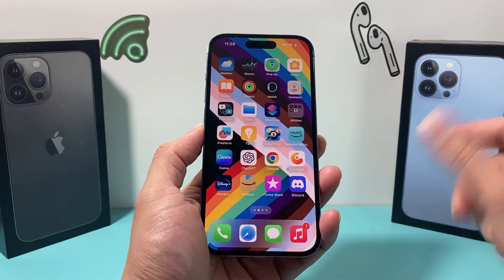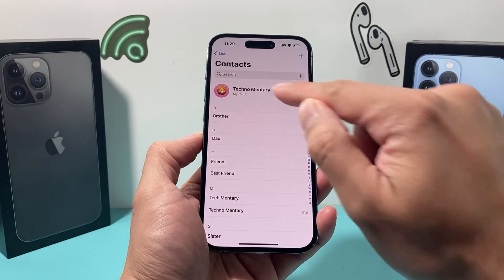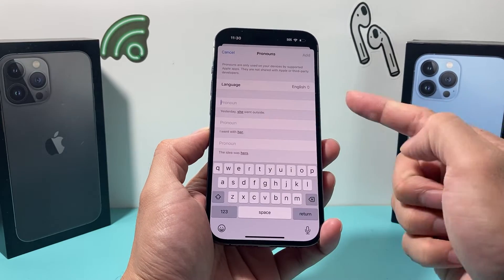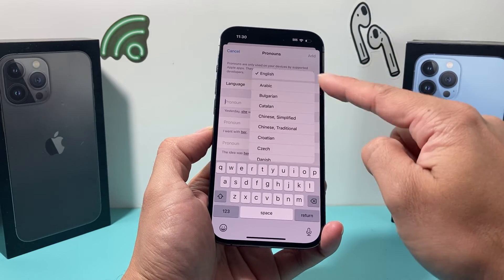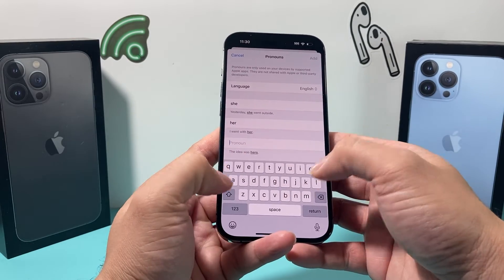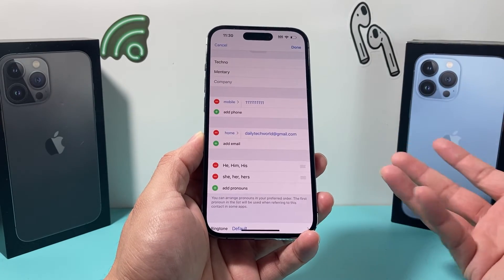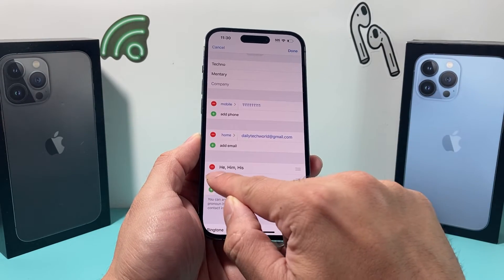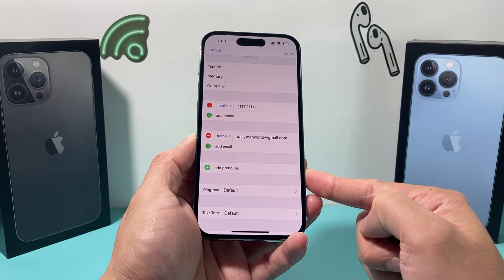How to Add / Remove Pronouns on iPhone Contacts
iOS 17 now introduces the ability to add pronouns on your iPhone contact. In this video we teach you how to add pronouns to a contact. Can I remove pronouns from contacts? You can only delete existing pronouns from contact but not remove this feature from the Contacts app and we show you how to do that!